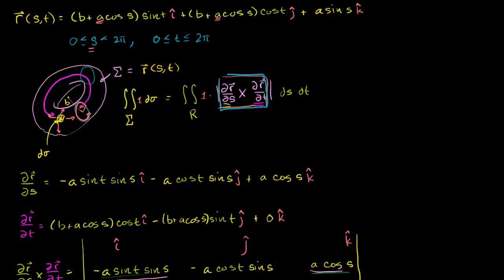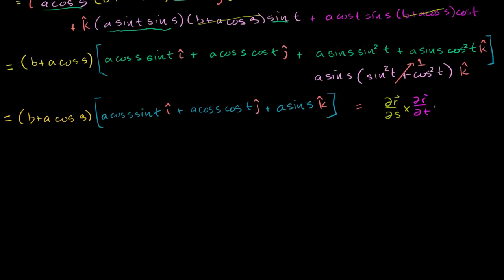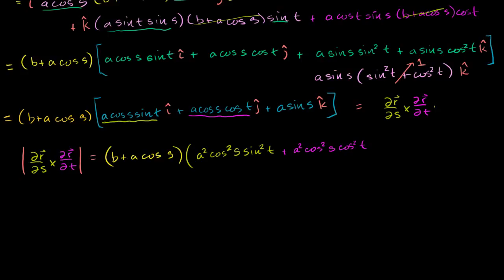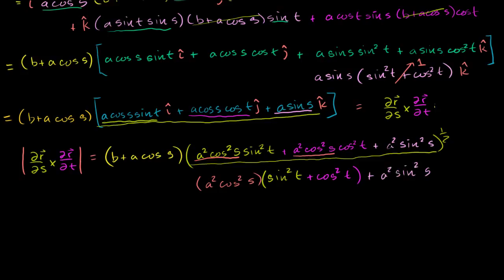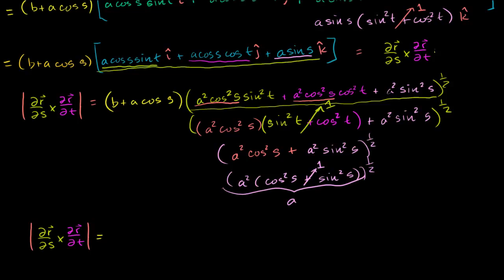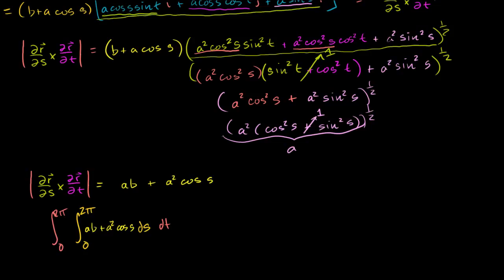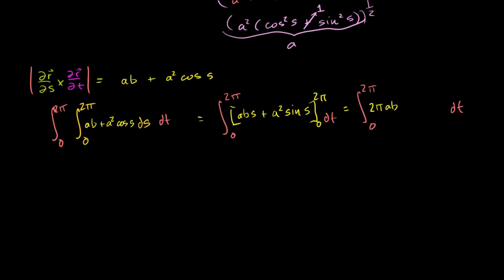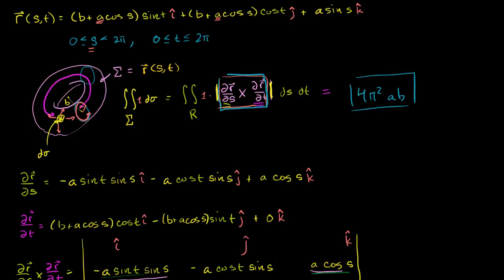142 Example of calculating a surface integral part 3